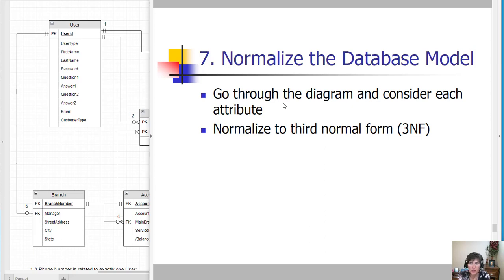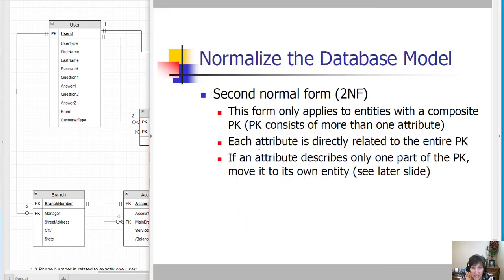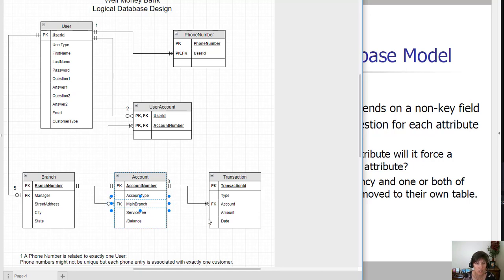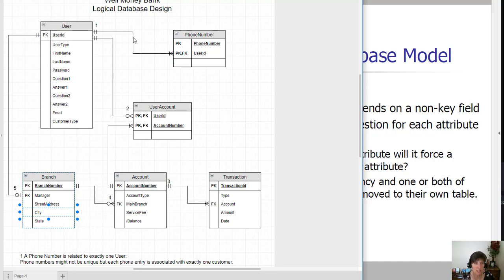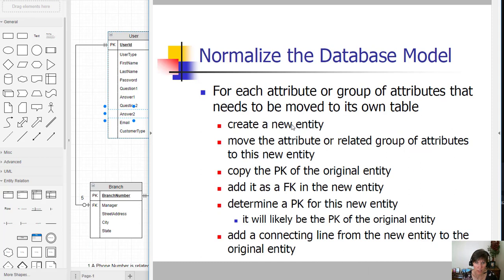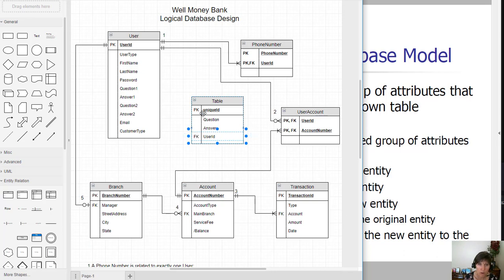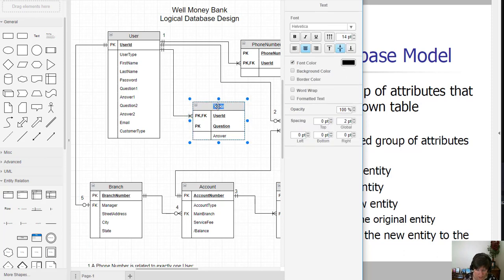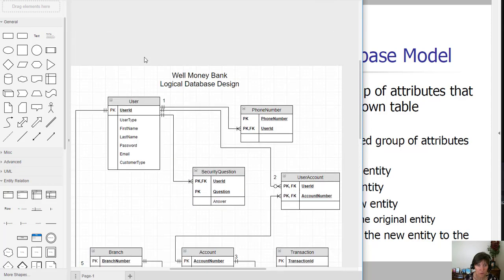Logical Database Design Step 7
Step 1 in the Logical Database Design process:
7. Normalize the Database Model
Use the rules of 1NF, 2NF, and 3NF to normalize the data model.